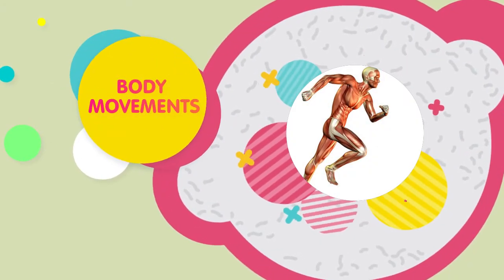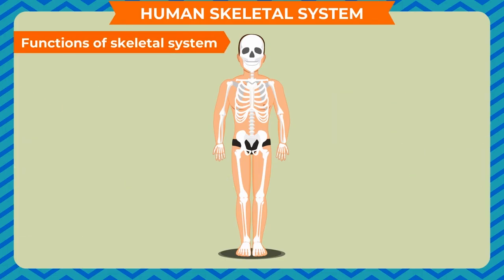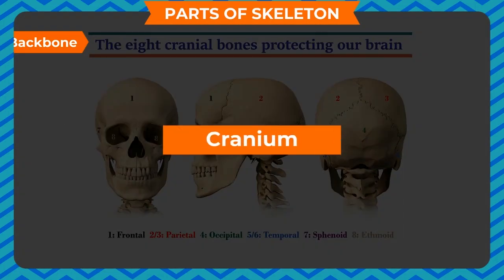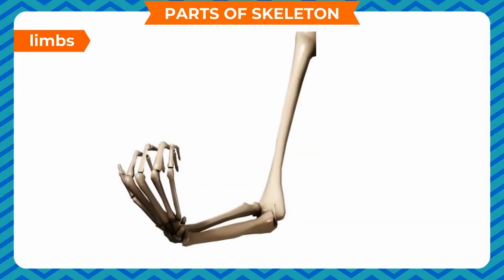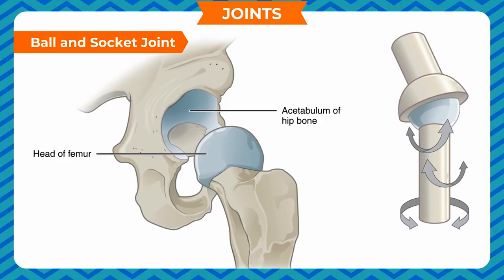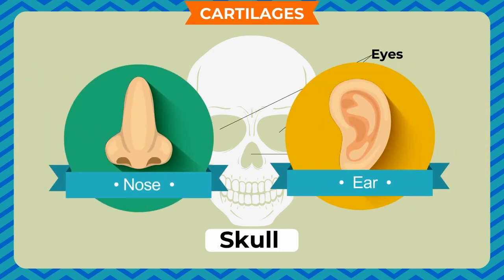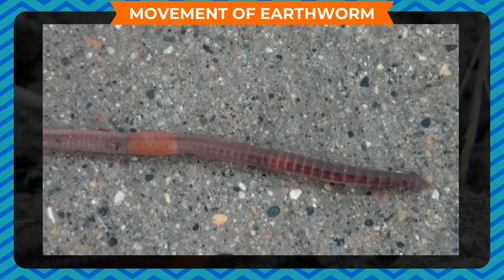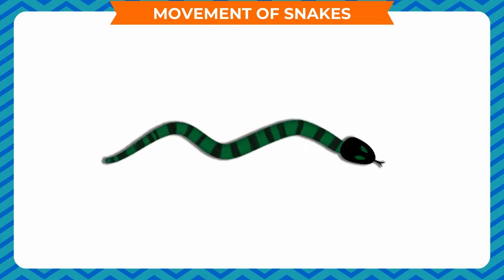Body Movements | शरीर की गतियाँ | Class 6 Science | Kriti Educational Videos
In this educational video for Class 6 Science, we dive deep into the topic of Body Movements. Learn how different parts of the human body work together to perform various movements. Understand the role of bones, muscles, and joints in everyday actions like walking, running, and lifting. This video is designed to make learning fun and interactive for students, with clear illustrations and examples.
Whether you're preparing for exams or simply curious about how your body works, this video provides a comprehensive understanding of body movements.

Topics Covered:

Types of Body Movements
Role of Bones, Muscles, and Joints
Everyday Actions and Movements
Fun and Interactive Learning
Watch the video and explore the amazing mechanics behind your body!